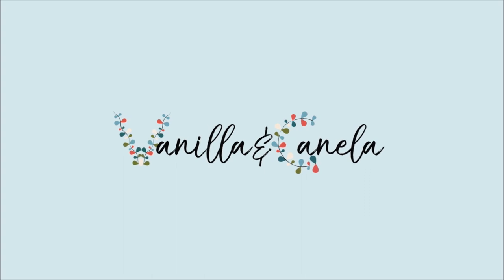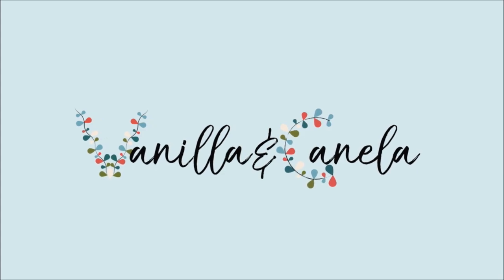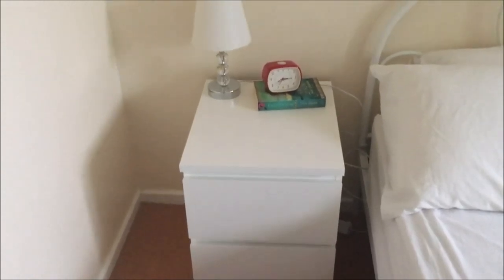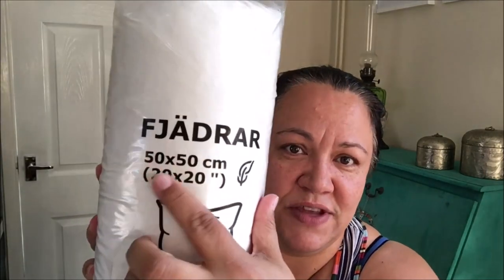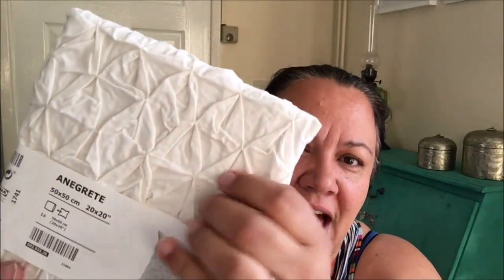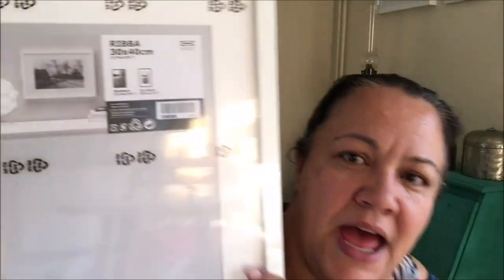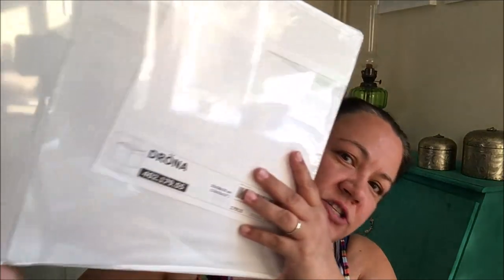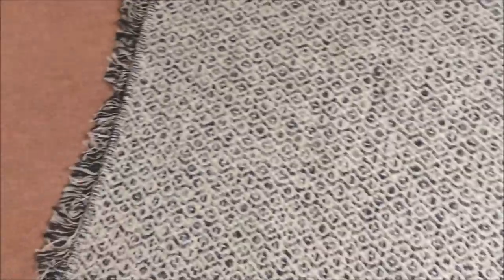Ikea Home Decor Haul - August 2018 UK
I did say there would be another Ikea haul coming so here it is, we ended up spending just over £140, and I could have done a lot more damage.

Liliana